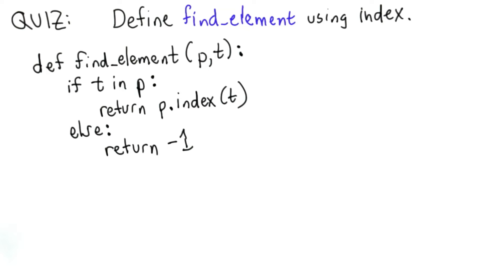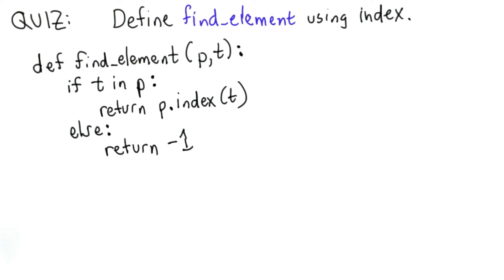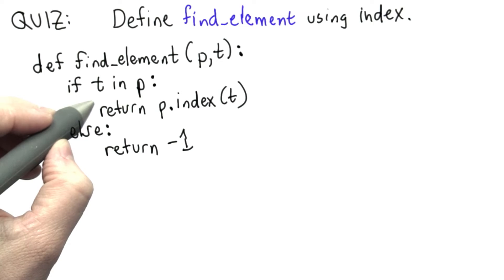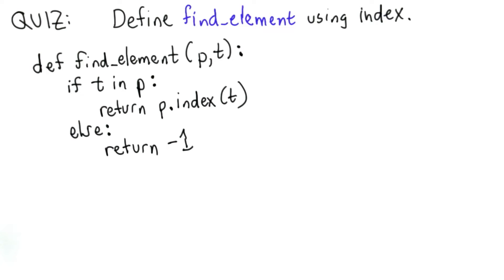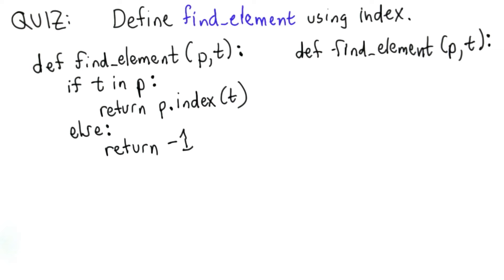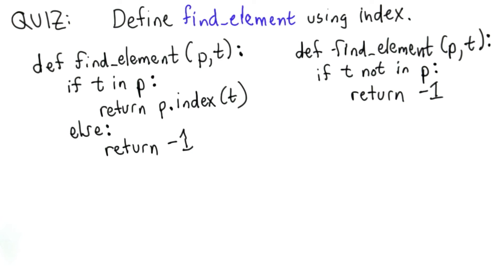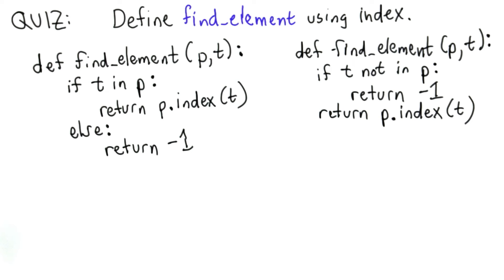Index Solution - Intro to Computer Science